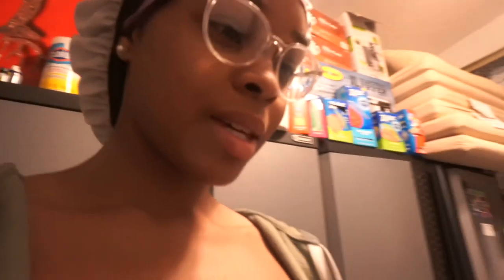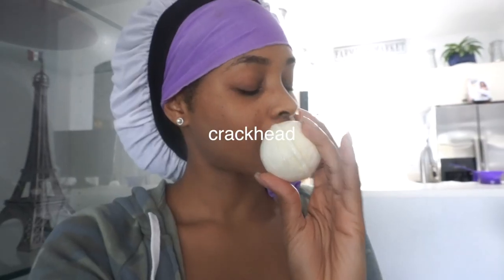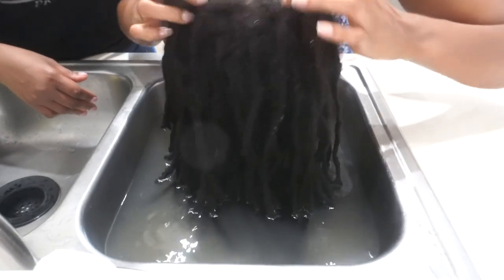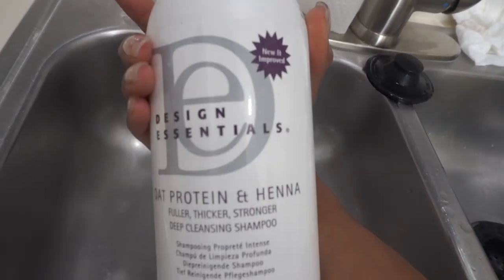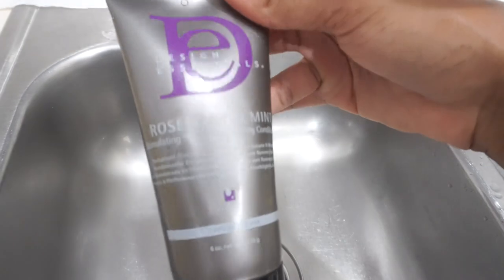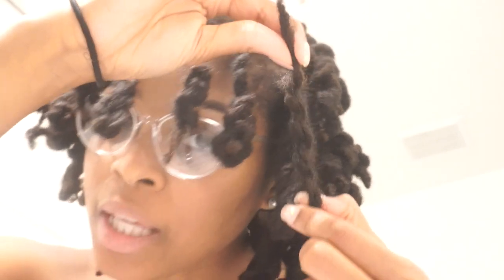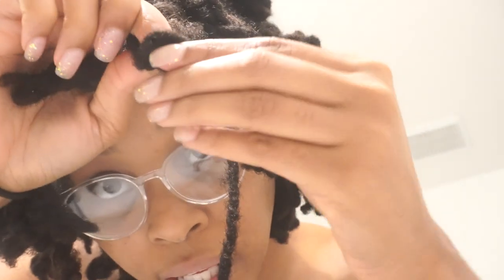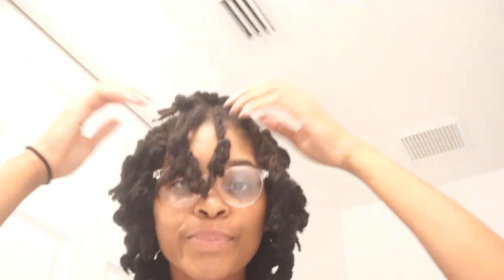I tried Loc Knots and a Loc detox shampoo bomb! | GRWM for JAMAICA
Hey y’all,
In this video I tried loc knots on my locs and I show you how to do to it. I also used a shampoo bomb for the first time using whatnaturalslove organic shampoo bomb. I’m prepping for my trip to Jamaica as well so I hope you all enjoy!

Loc knot tutorial starts @ 7:18

FAQ:
LOC COUNT: 111
CAMERA: Sony Alpha 6400
EDITING SOFTWARE: Final Cut Pro